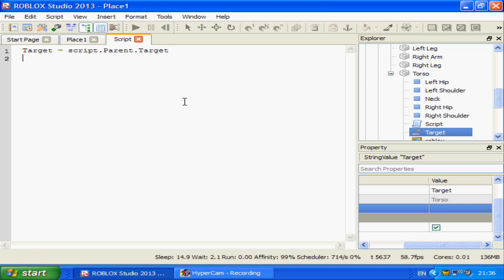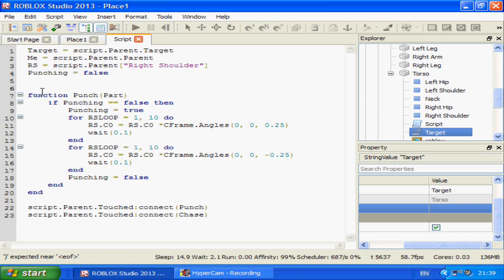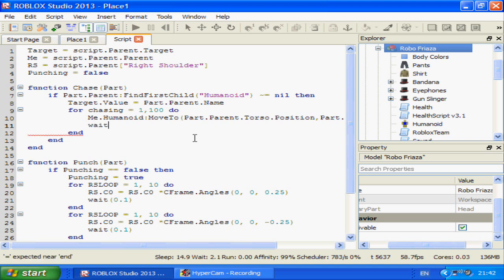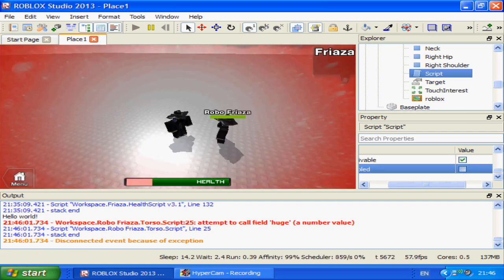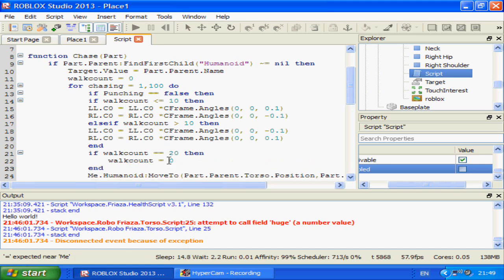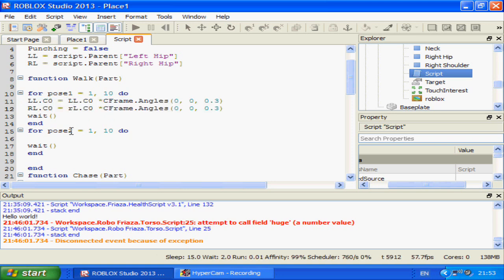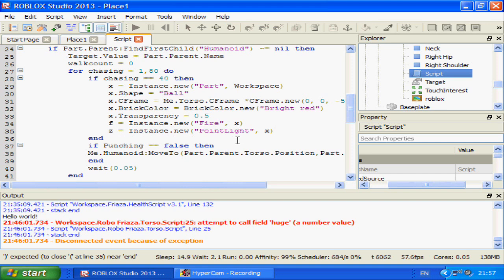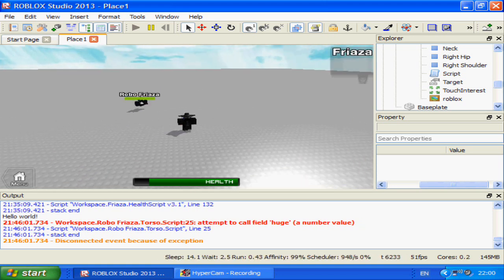ROBLOX Scripting Tutorial 16 Battle NPC [2013]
In this tutorial I create a battle NPC from scratch which retaliates with blast back, damaging punches, has a walk cycle and will shoot ranged fireball attacks with dynamic lighting at intervals for a duration of time. I recommend learning .Touched, Velocity projectiles and Animation first. NOTE: This NPC is for demonstration purposes, it has had little debugging, so you might want to experiment a little to stop it breaking when the player leaves the game while being chased or something. You can probably find ROBLOX's basic NPC "Follow" script by searching "Follow" in Free models, you may want to used that as a base template for your NPC if you want an NPC that tracks the nearest player.